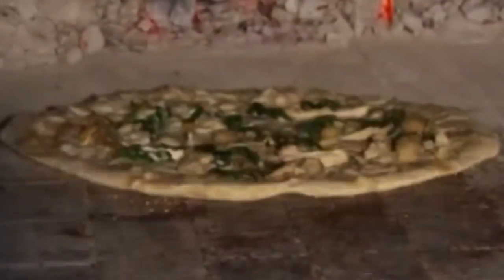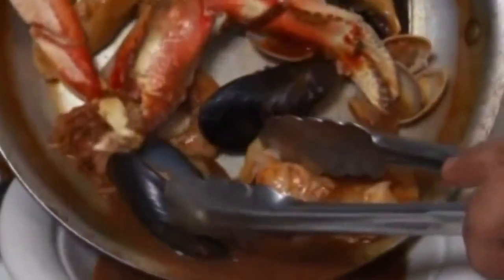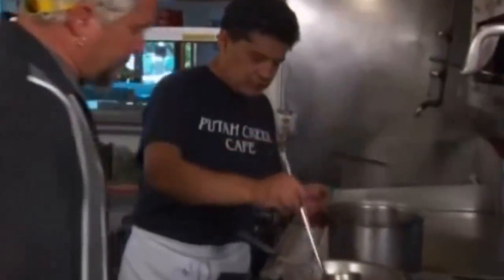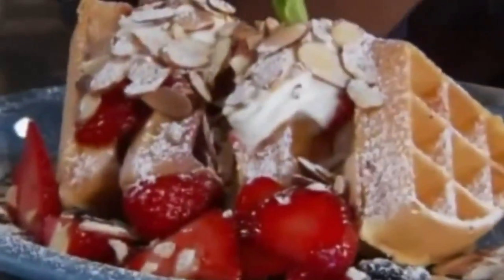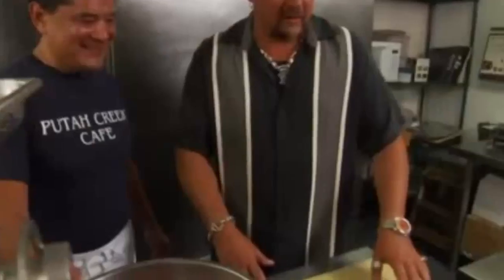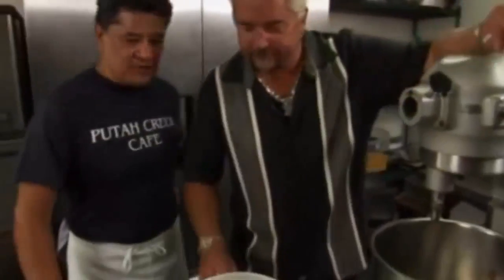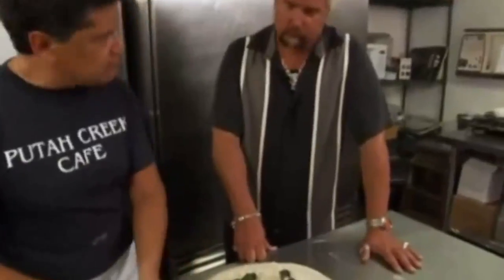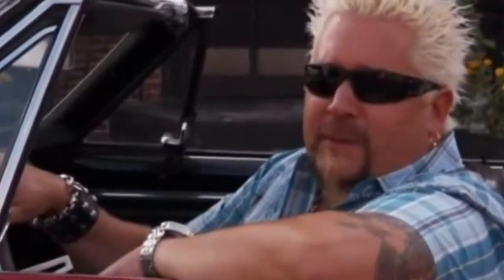Putah Creek Cafe